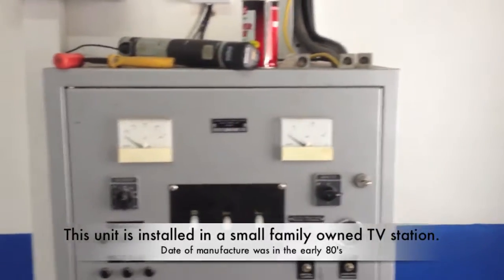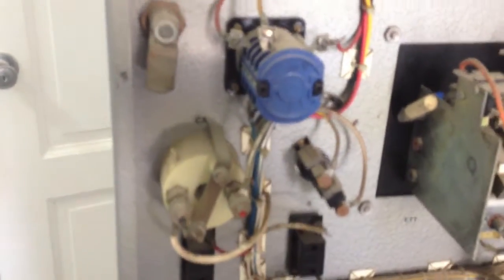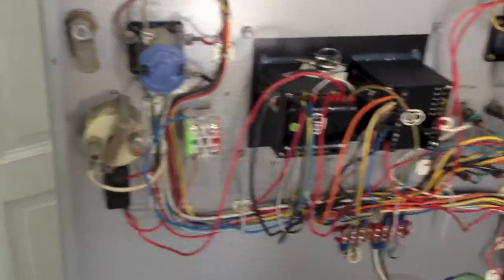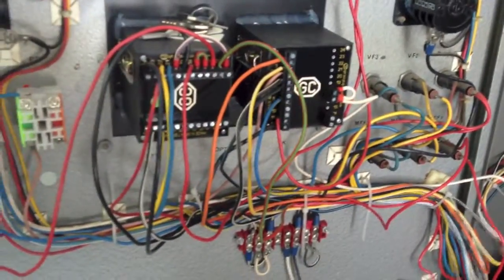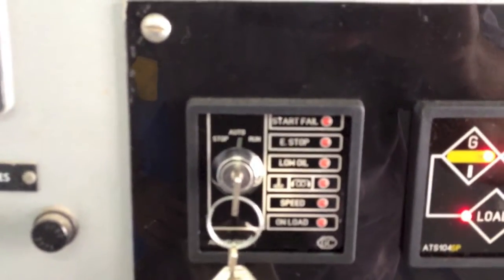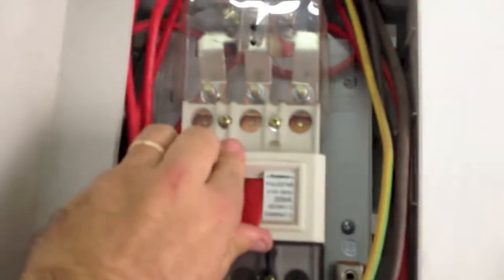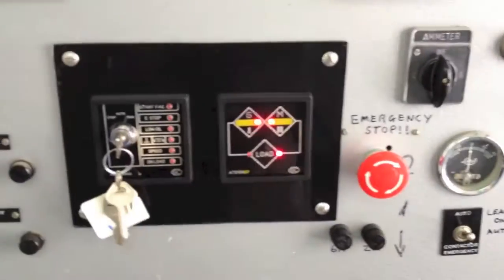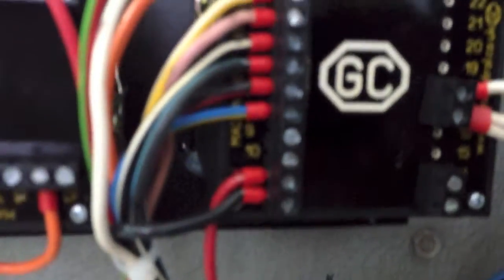Generator control install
A before and after conversion of an old Lister Automatic Start and Shut Down control panel using a pair of modules